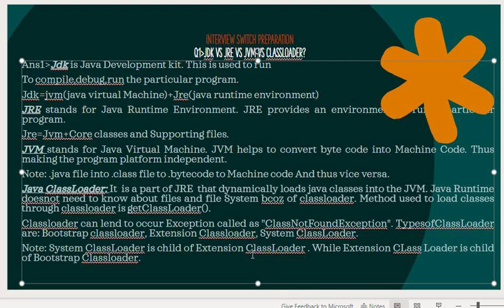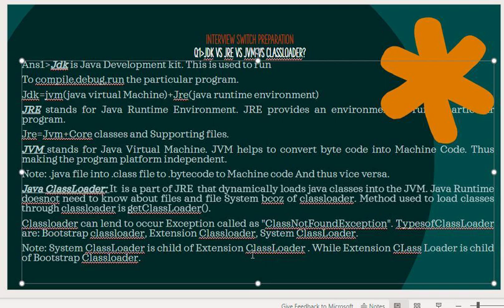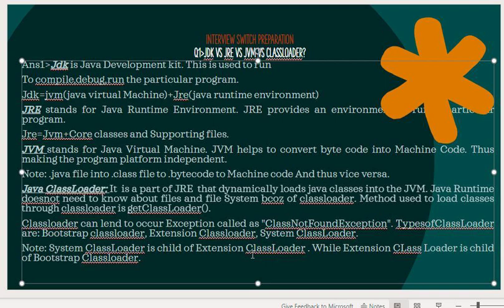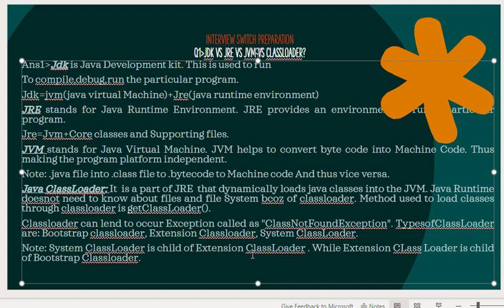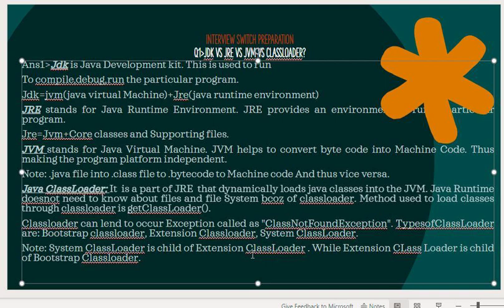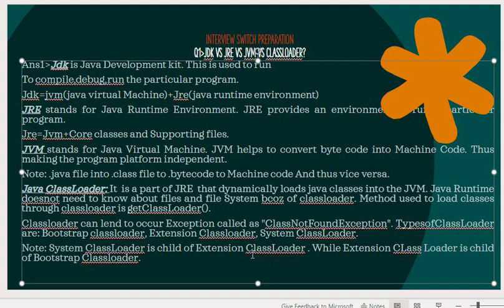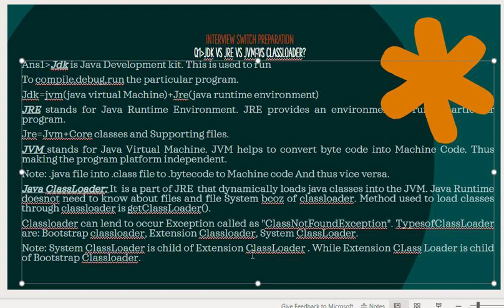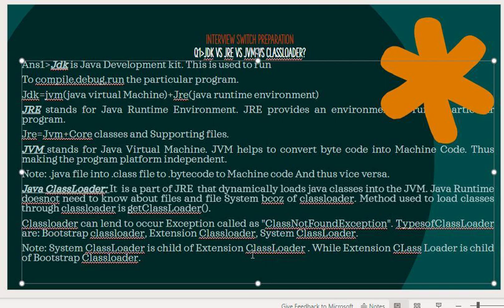jre vs jdk vs JVM vs classloader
ava ClassLoader: It  is a part of JRE  that dynamically loads java classes into the JVM. Java Runtime doesnot need to know about files and file System bcoz of classloader. Method used to load classes through classloader is getClassLoader(). ​

Classloader can lend to occur Exception called as "ClassNotFoundException". TypesofClassLoader are: Bootstrap classloader, Extension Classloader, System ClassLoader.​

Note: System ClassLoader is child of Extension ClassLoader . While Extension CLass Loader is child of Bootstrap Classloader